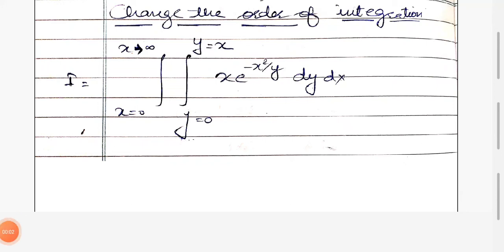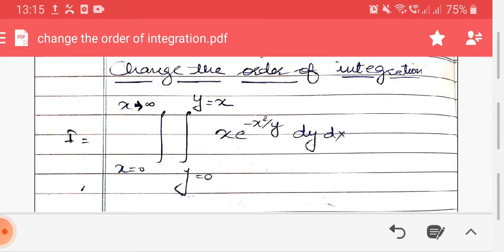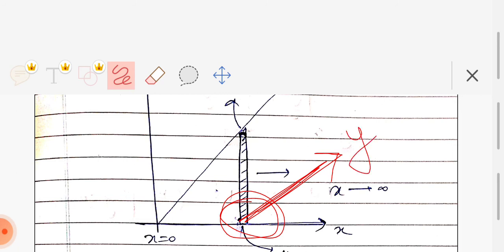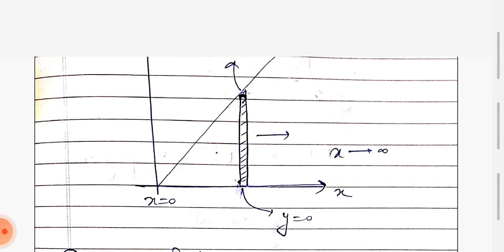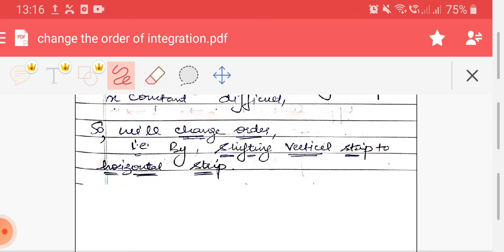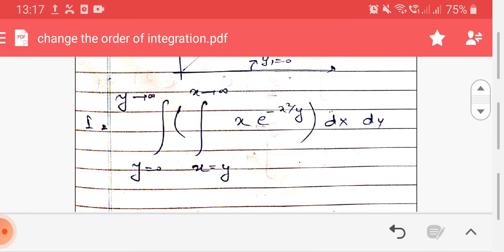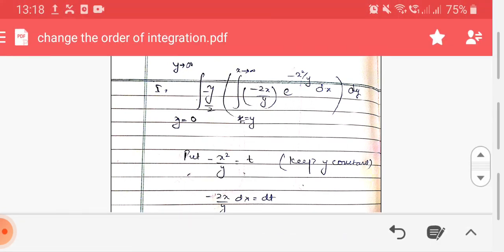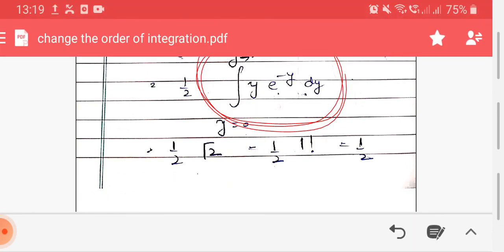Change the order of integration Multiple integral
multiple integral xe^(-x^2/y)